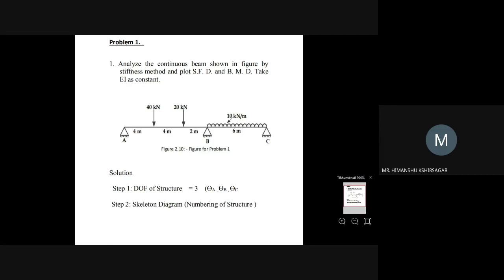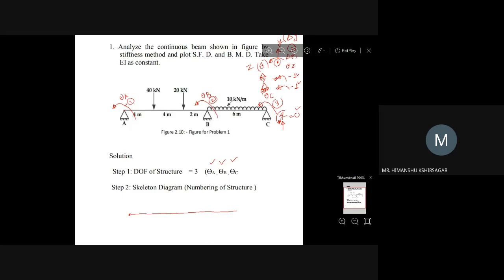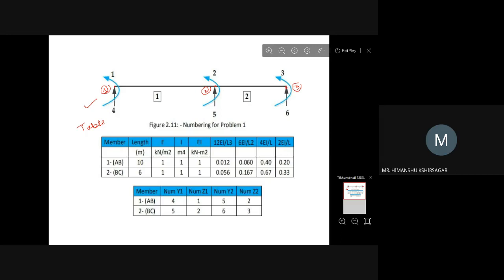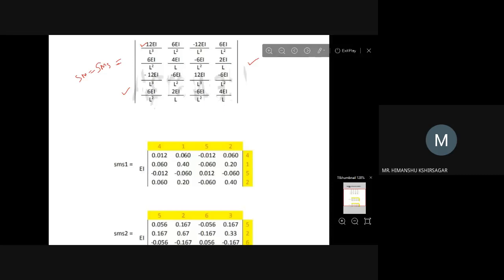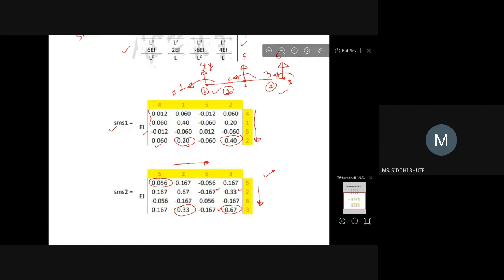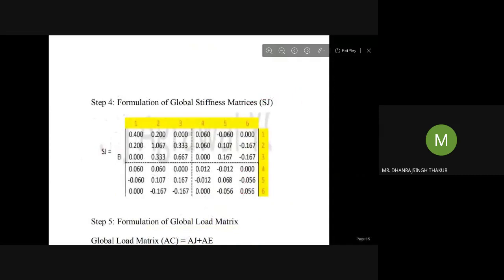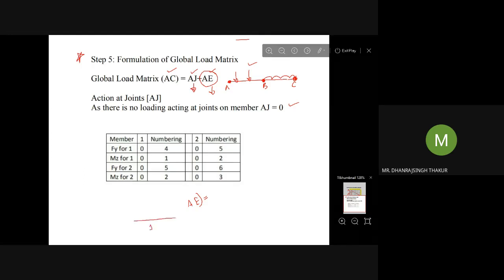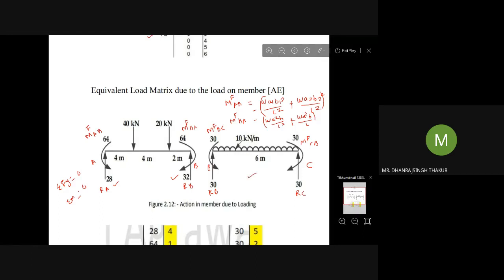pov ikbz yhx 2020 09 09 at 22 04 GMT 7